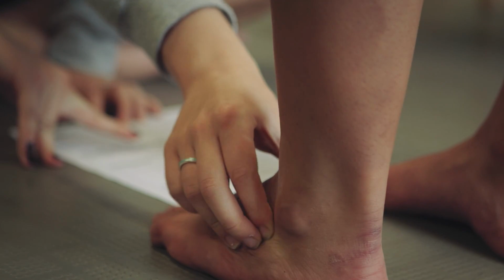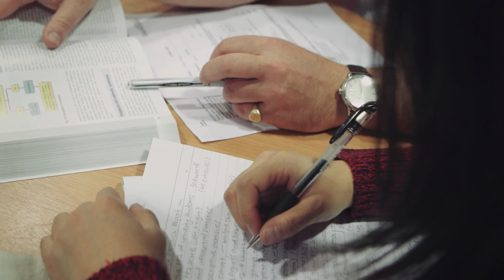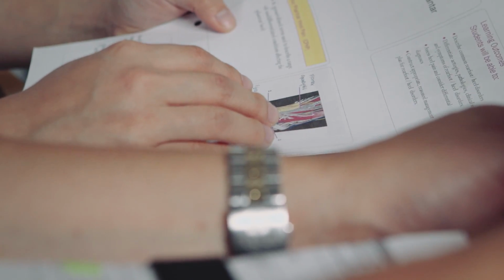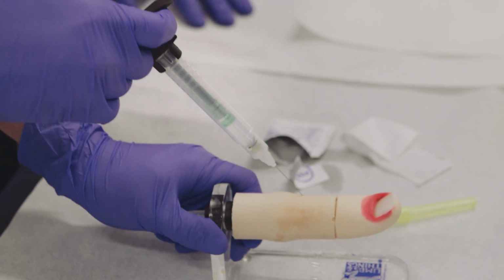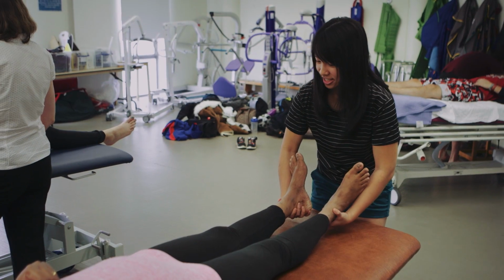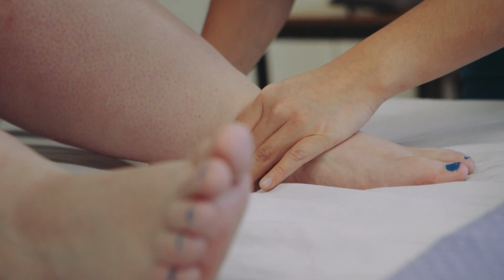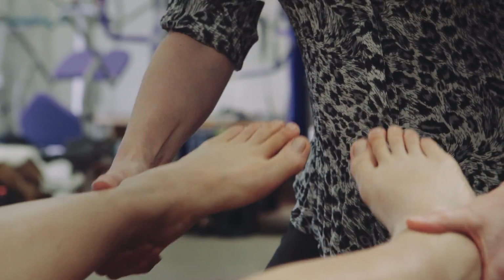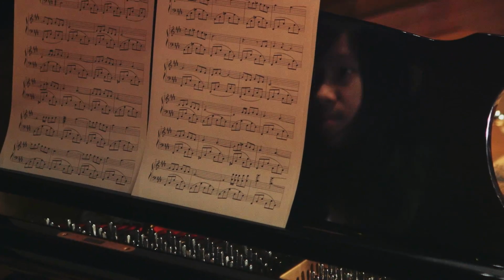University of Southampton - Health Sciences Podiatry